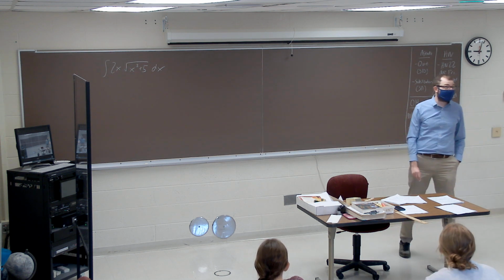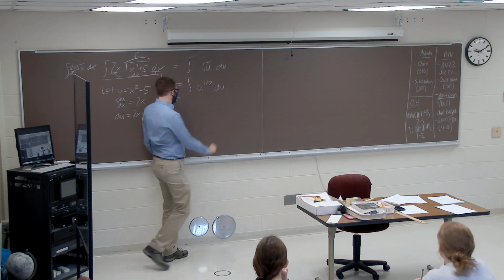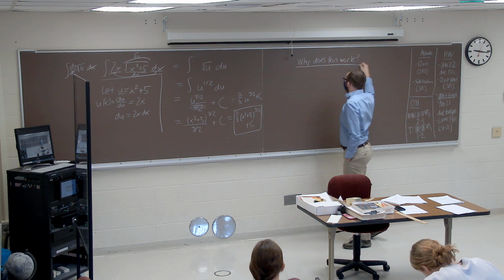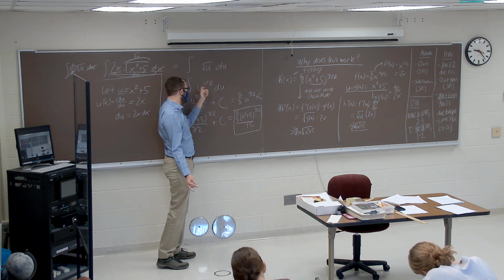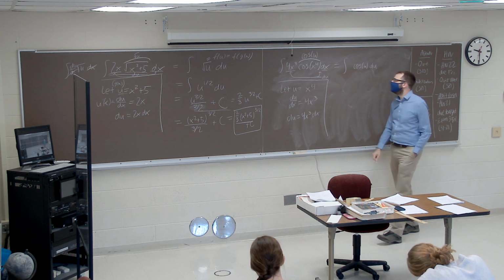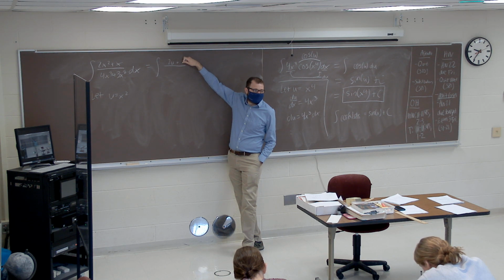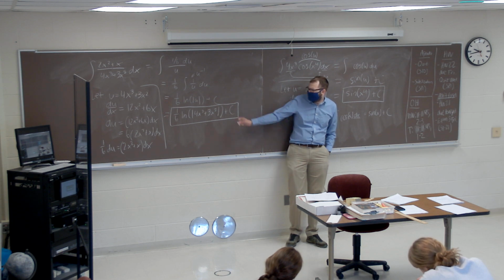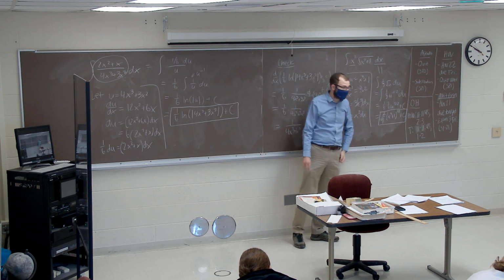MTH 120 - 11/29/21